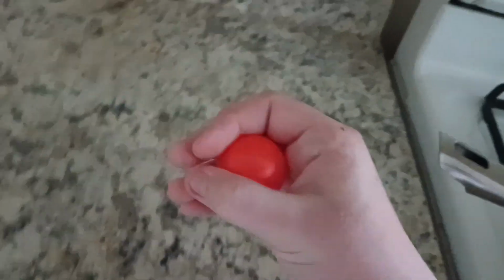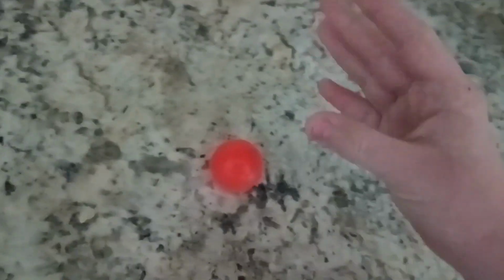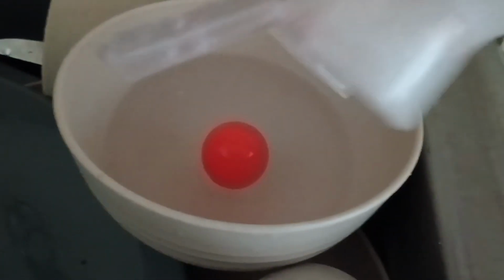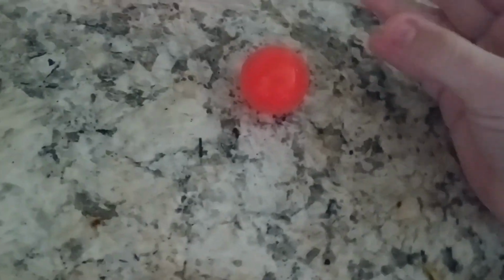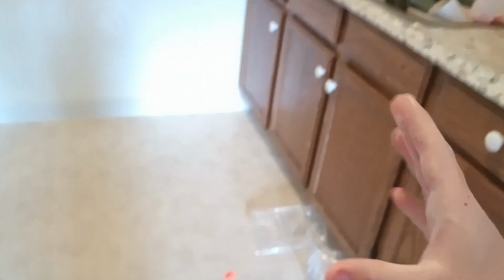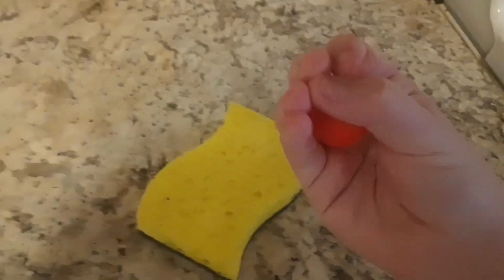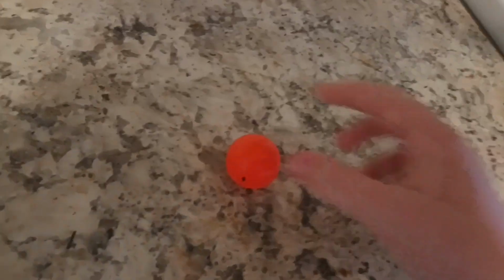Review #29: Crazy Hand's Bouncy Ball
We've never made a video completely dedicated to Crazy Hand before!